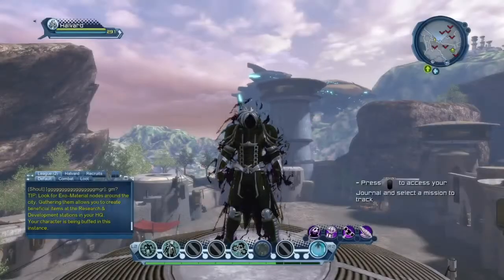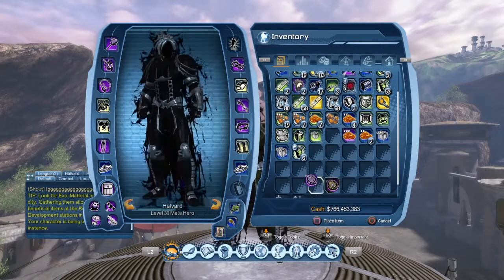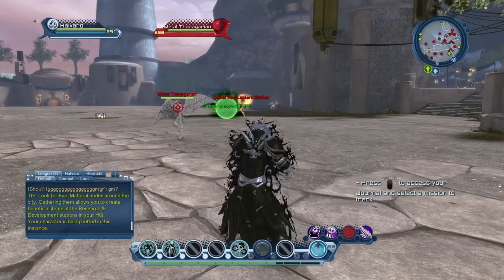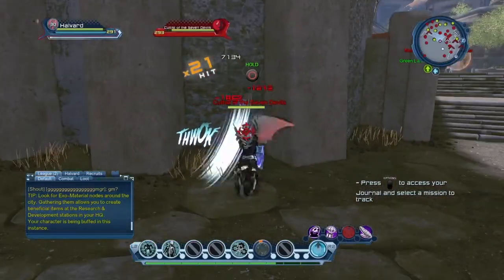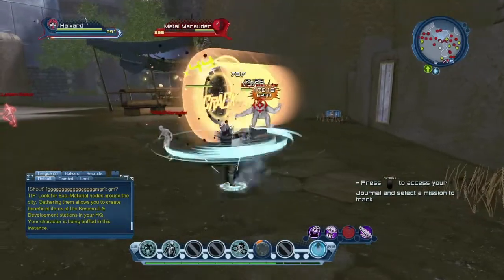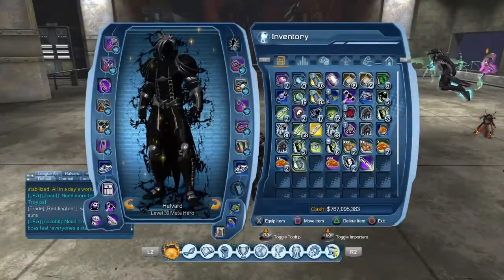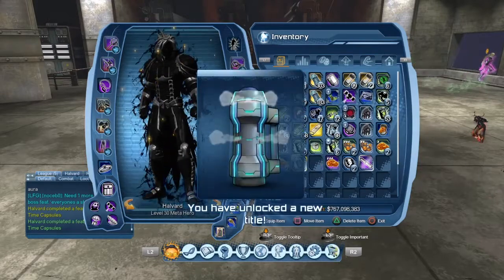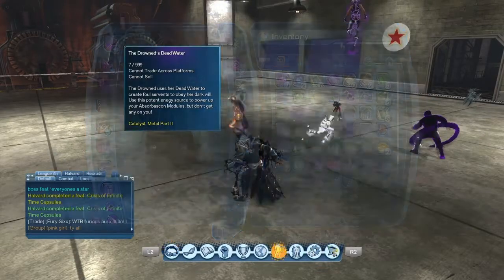April Fool's Day in DCUO!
Its April First, so you know what that means, the devs have stuck again with yet another useless item LMAO